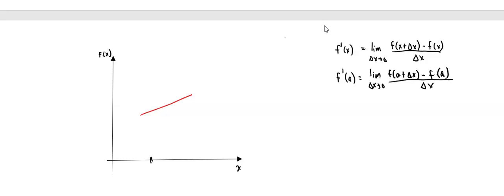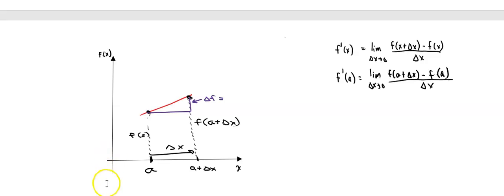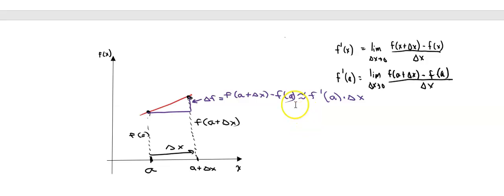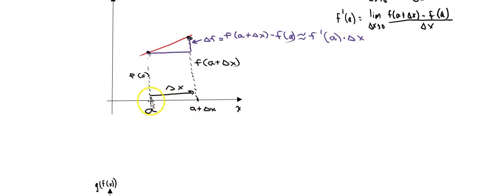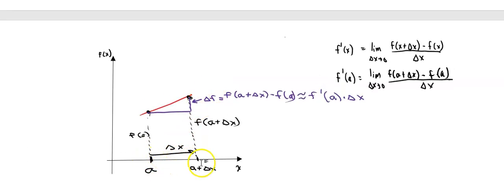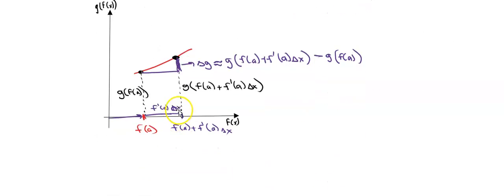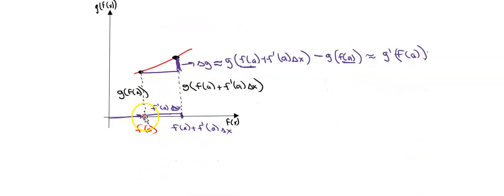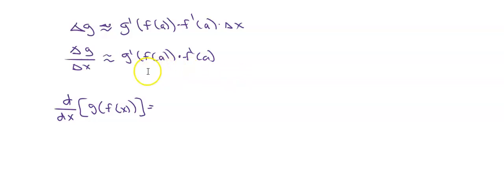Develop the Chain Rule